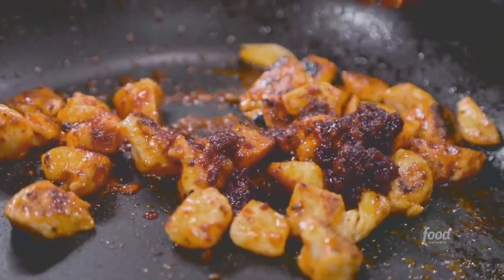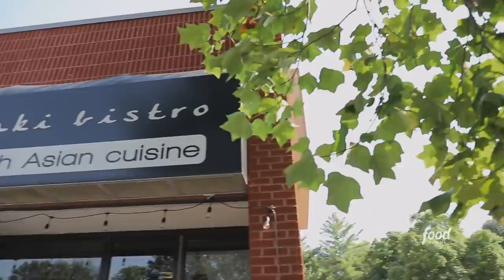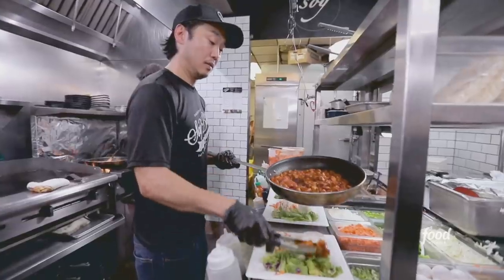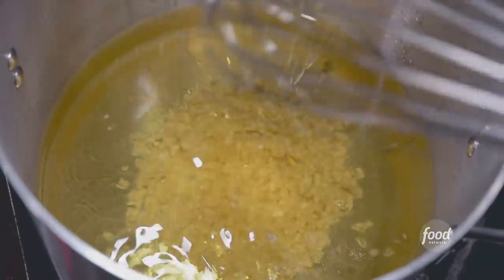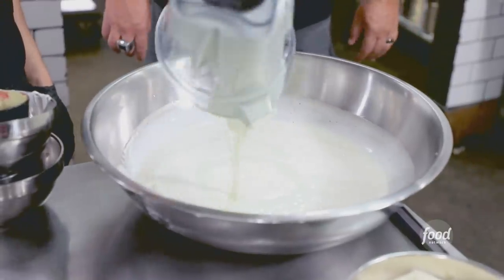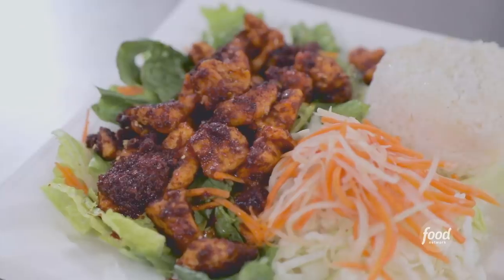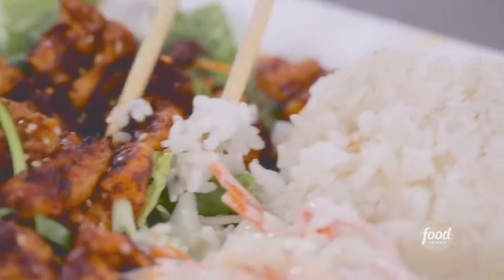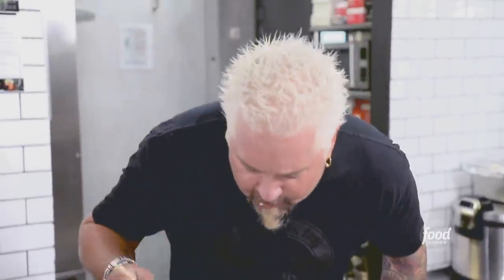Guy Fieri Tries Some Spicy Hot Chicken | Diners, Drive-Ins and Dives | Food Network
Guy Fieri grabs some spicy hot chicken with a Korean twist at Soy Bistro in Nashville!